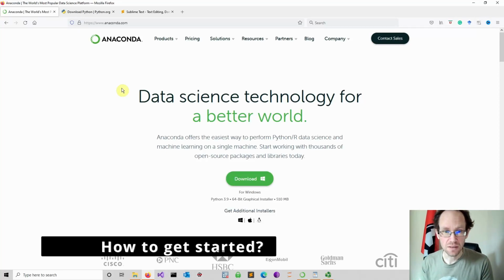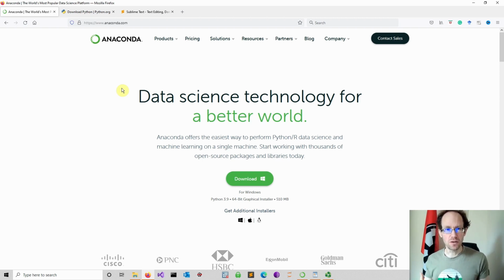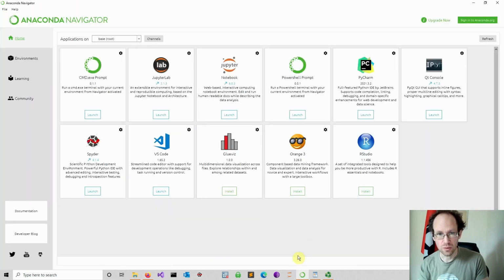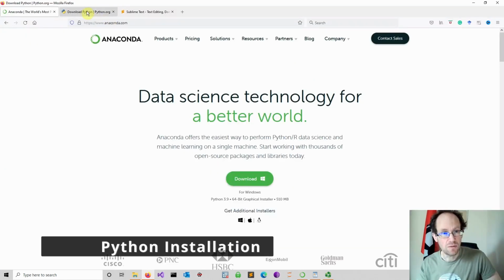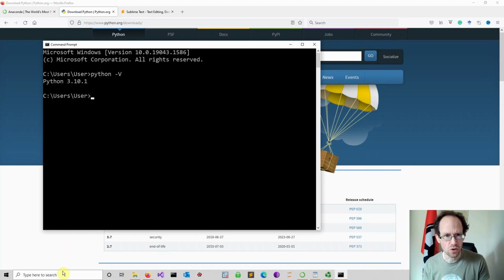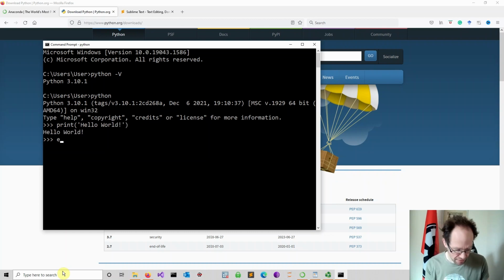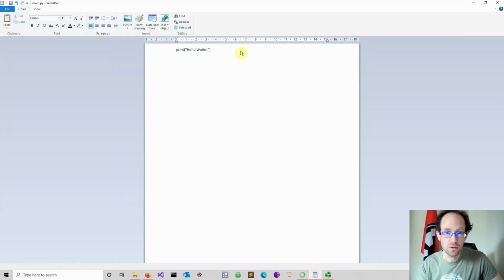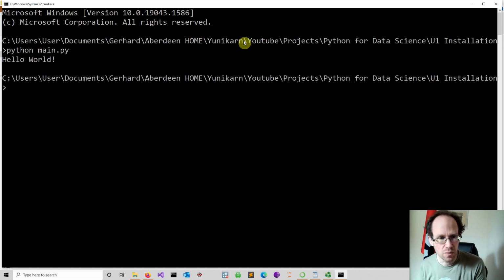Installing Python for Data Science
【Ｏｎｌｉｎｅ　Ｃｏｕｒｓｅｓ】

This video explains how to install Python for applications in Data Science. Anaconda is usually the favourite installation as it offers Python and R as well as several integrated development environments (IDEs). We also discuss alternative IDEs and text editors such as Sublime Text.

*Chapters*
0:00 How to get started?
0:14 Anaconda
1:45 Updating
2:04 Python Installation
2:29 Python Shell
3:46 Text Editors
4:46 Review of Options

*The course*
This video belongs to the course "Python for Data Science", which introduces Python and its use in the context of data analysis, machine learning, and simulations.